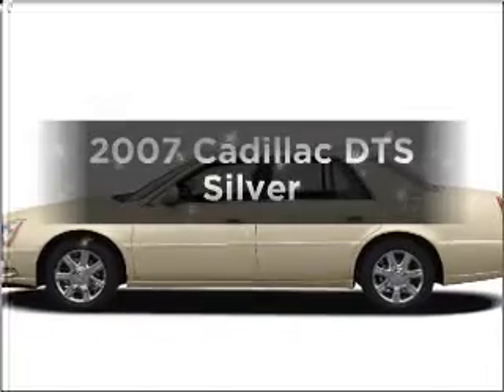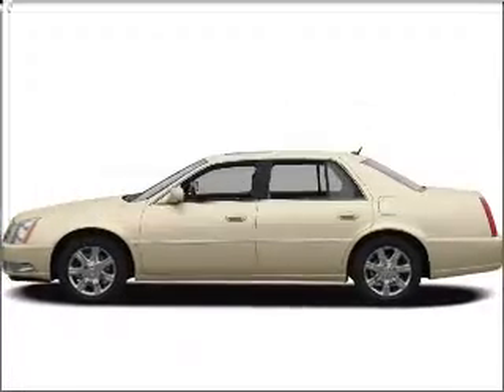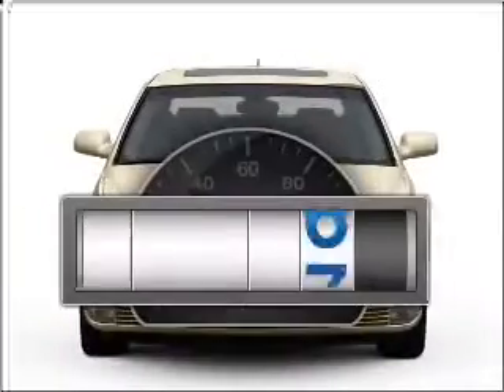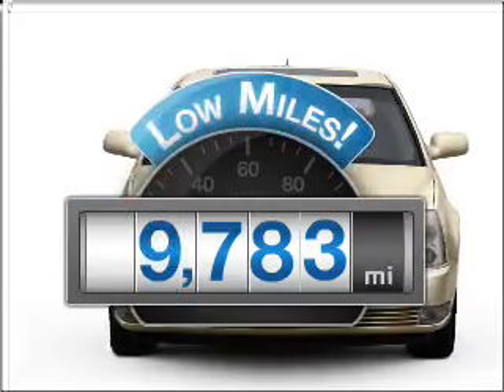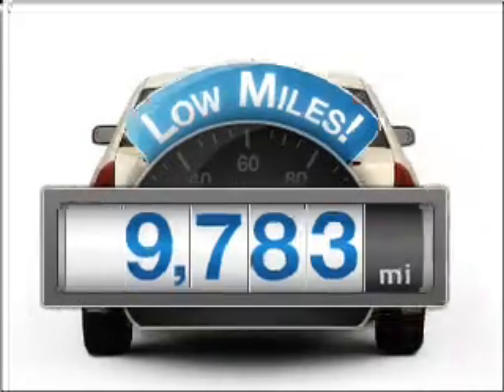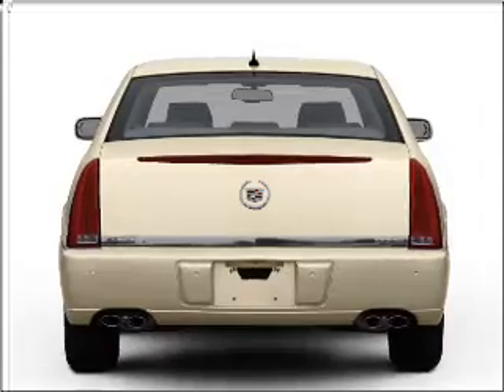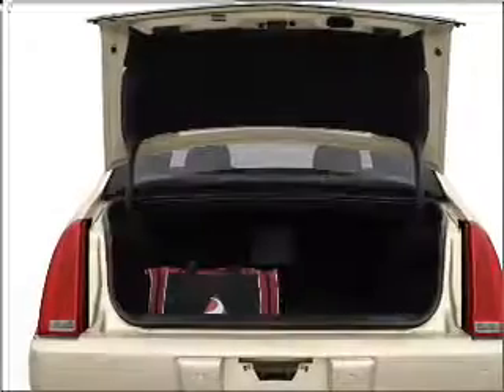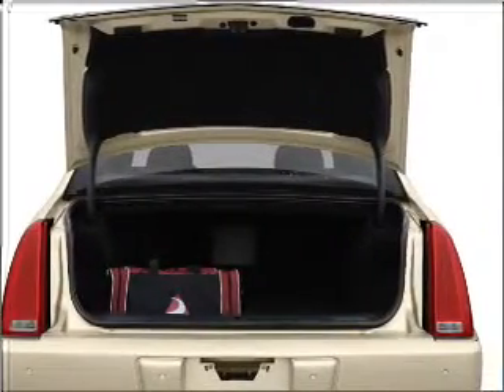2007 Cadillac DTS - Frederick MD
Year: 2007
Make: Cadillac
Model: DTS
Trim: Silver
Engine: 4.6 liter 8 cylinder 32 valve
Transmission: 4-Speed Automatic
Color: Silver
Mileage: 9783
Address:
114 Baughman